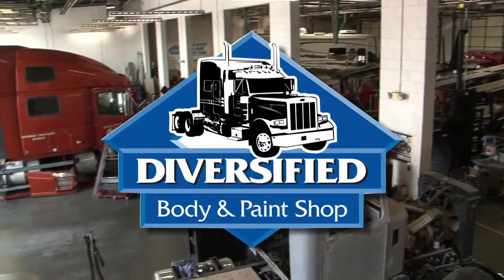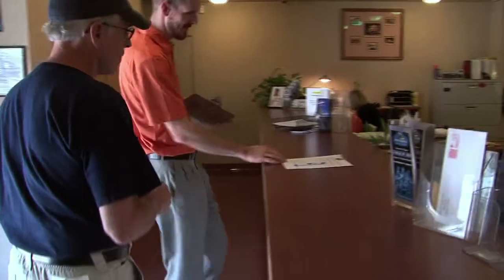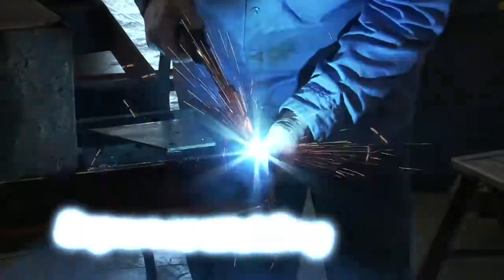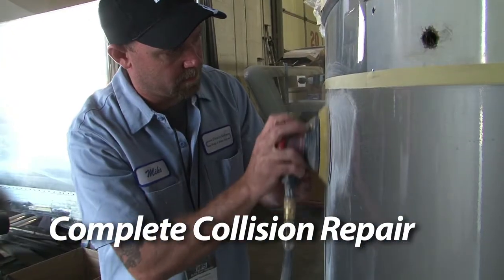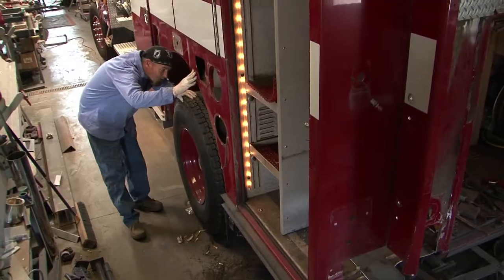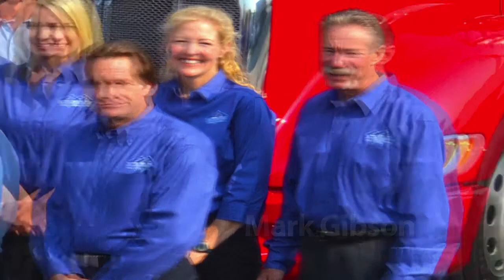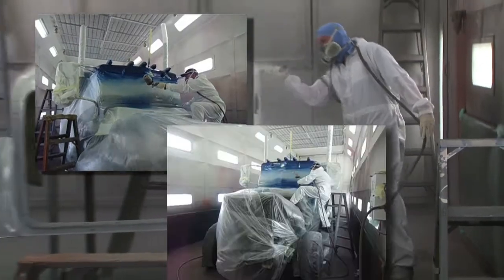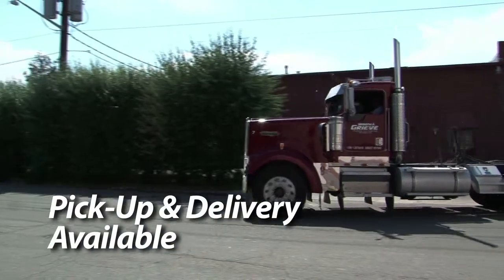Diversified Body & Paint Shop Inc. - Overview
At Diversified Body & Paint, we specialize in large vehicle repair and refinish work for Commercial Trucks; Recreational Vehicles; Buses; Emergency Vehicles; Heavy Equipment, and more. Diversified offers free professional estimates and we work with all insurance companies.  We use the Mitchel truck estimating system providing a detailed cost estimate for work.  Someone from the Diversified team is assigned to your repair and is in contact with you during the process.  And, for your peace of mind, Diversified stores all job information for 7 years.  Call today for a free estimate -- 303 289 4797.

Nobody offers better service, restoration, or collision repairs than Diversified.
Our Services Include:
• Fabrication
• Certified welding
• Expert painting
• Aluminum & fiberglass repair
• Frame repair

Our truck body shop is equipped with a full service parts department, three large paint booths and repair machinery to handle all body repairs. When your RV or bus needs repair, Diversified's 25 years of experience can make all the difference to you.

Our Services Include:

• Complete collision repair
• Fiberglass and gel coat expertise
• Custom paint work
• Roof repair
• Secure parking and overnight hook-ups

Diversified can locate and order all the RV and bus parts and accessories you need to keep your RV functioning properly. When your vehicle is in need of collision repair Diversified is a one-stop-shop for you.

Diversified uses expert equipment and certified technicians to repair emergency vehicles of all types and makes including fire trucks, ambulances, and other types of emergency vehicles. You can trust Diversified to fix your vehicle and get you quickly and safely back to work.

Diversified has its roots in painting.  Diversified's owner Mark Gibson began painting commercial trucks in 1975 in a small garage.  Today, Diversified is a fully staffed and EPA licensed facility performing all stages of paint and bodywork. Our Services Include:
• 3 full size heavy equipment spray booths
• Oven baked paint finishes
• Standard and custom paint work
• Computerized paint mixing system
• Computerized color analysis system

Experience the Diversified Difference today with a standard or customer paint job.

Diversified offers alignment and frame straightening for commercial trucks, recreational vehicles and emergency vehicles.  It's part of our Diversified Difference to provide a one-stop shop with full service work for you. Our Services Include:

• Alignment
• Axle straightening
• Complete suspension services
• Frame straightening & modifications
• Pick-up & delivery available

We look forward to working with you and getting you back on the road fast.